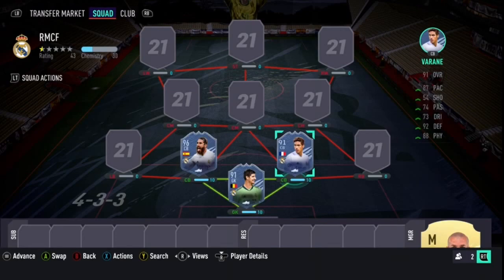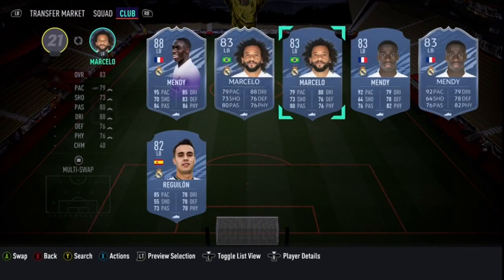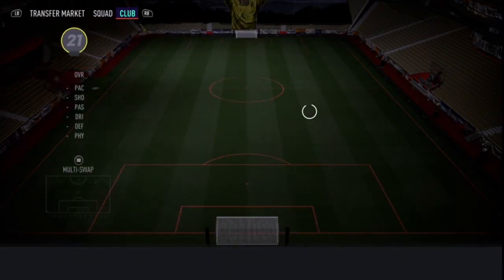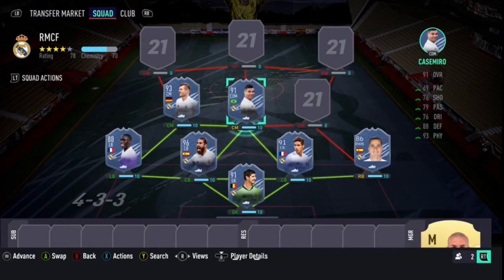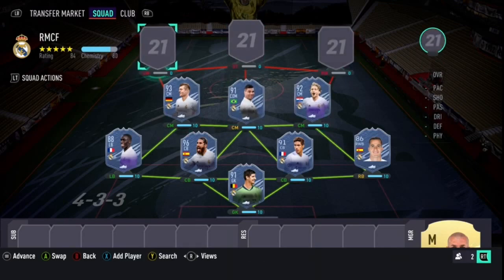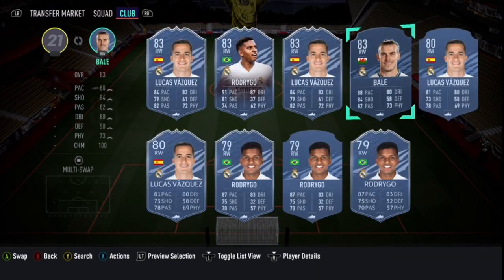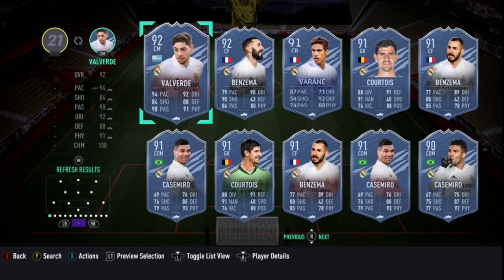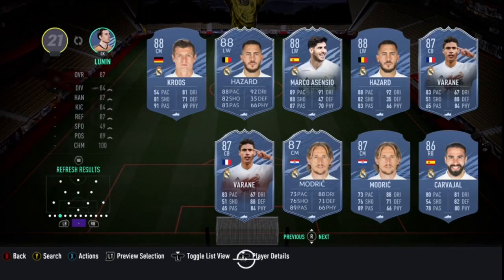CHELSEA VS REAL MADRID PREVIEW/ LINEUPS PREDICTION ON FIFA 21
-Real Madrid preview as they visit Stamford Bridge for the UCL 2nd leg vs Chelsea FC.
-My Lineups prediction, what about yours?
-Biggest Game of the season until we get to the Final vs Manchester City!!!
-Ramos back into the team for Chelsea!
-Varane injury shocker 😱
-Hazard and Courtois back against their former club